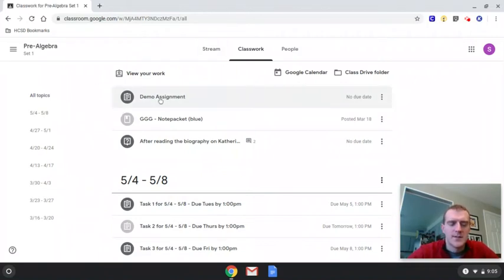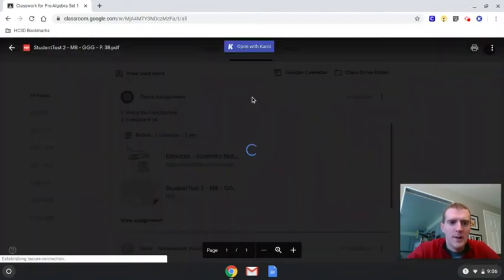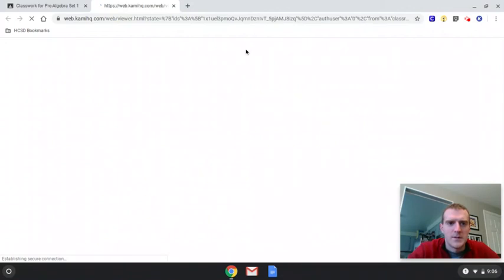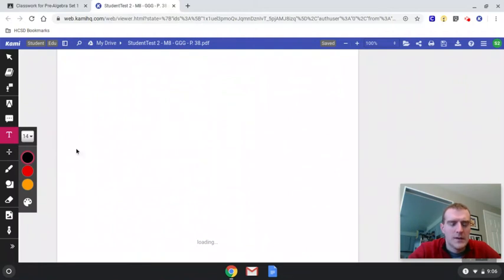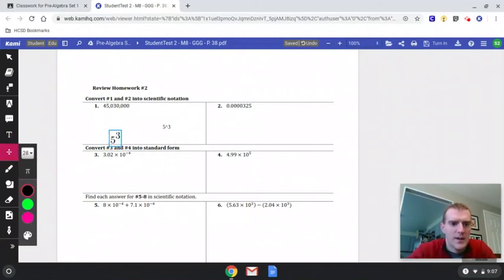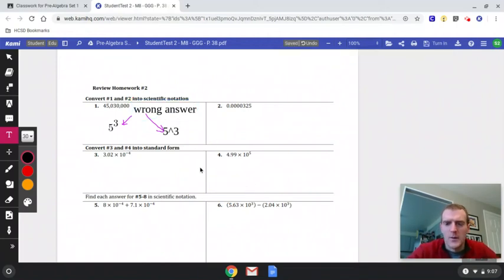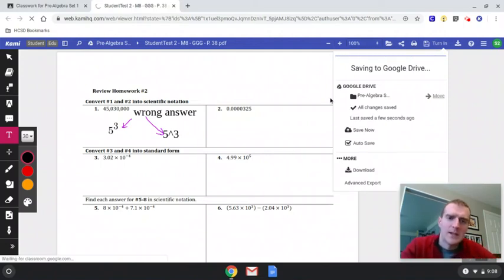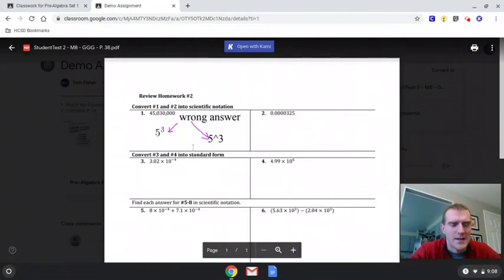How to use Kami to turn in assignments to Google Classroom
In this video I outline the steps to open a document from Google Classroom, edit it in Kami, and then turn it in.